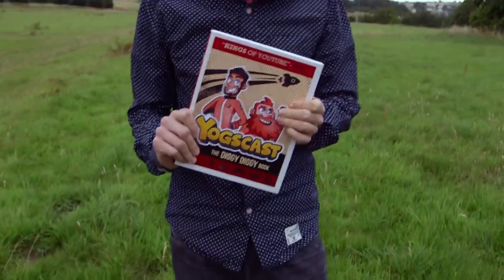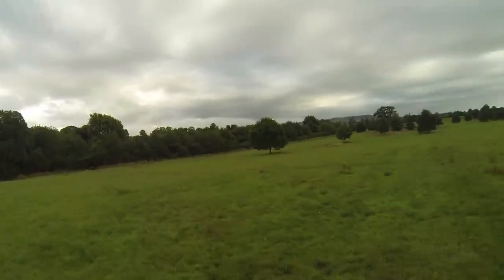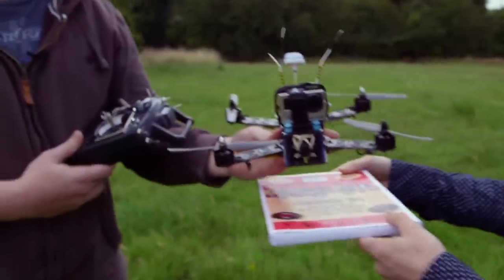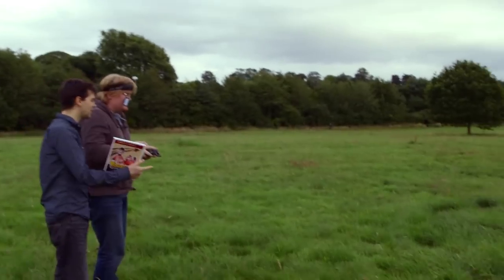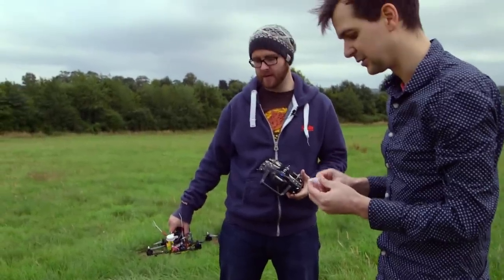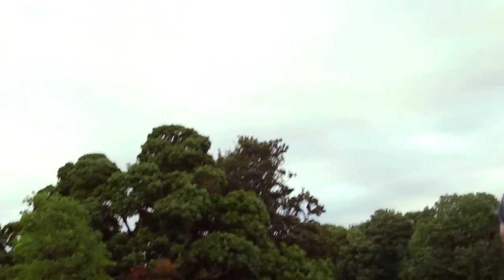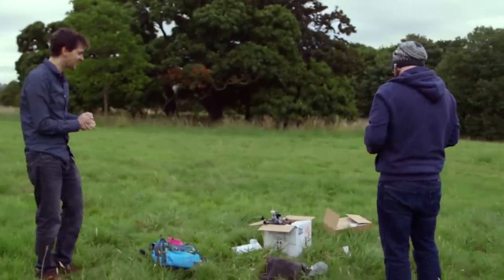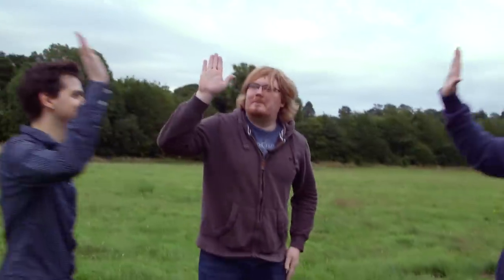Drone Vlog - Yogscast Book Announcement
To celebrate the launch of our awesome new book on Amazon I tasked Duncan and Sjin with delivering me a copy via aerial drone. What I thought would be easy turns out to be, well, tricky.

The Diggy Diggy Book is over a hundred pages of Yogscast goodness, filled with original content and contributions from everyone here at YogTowers. It's out in October so reserve your copy today!